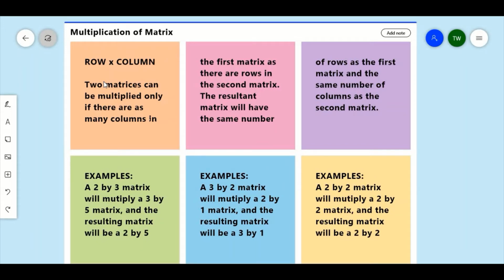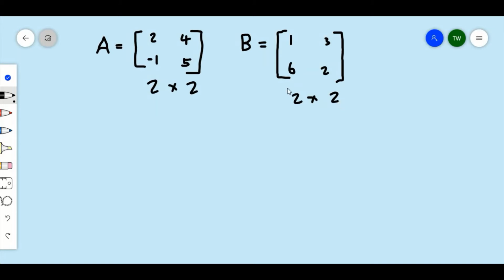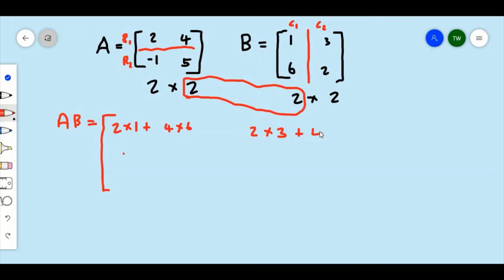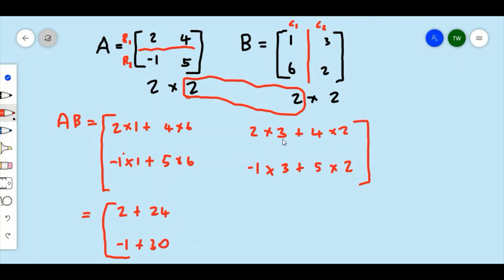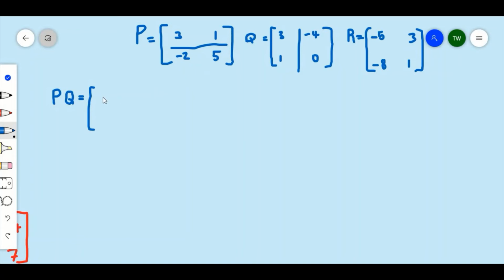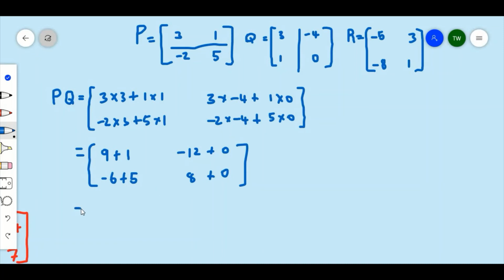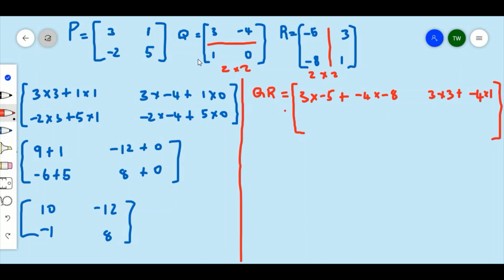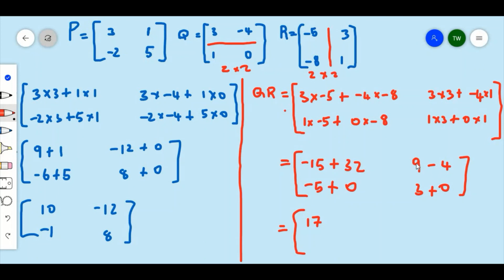Multiplication of Matrices - Timoy White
This video will help you to have a conceptual understanding of how to multiply two given matrices. It will help you to identified the row different from the column.